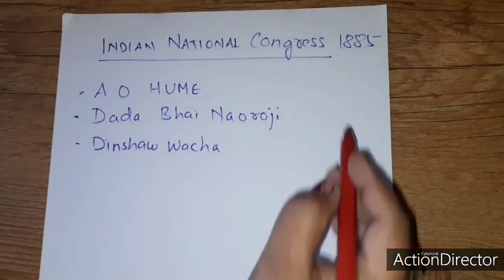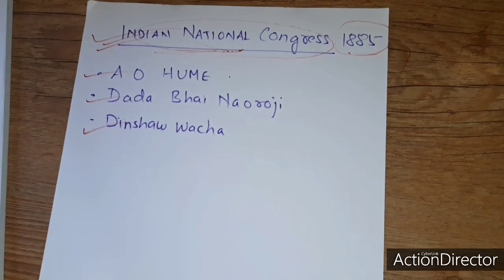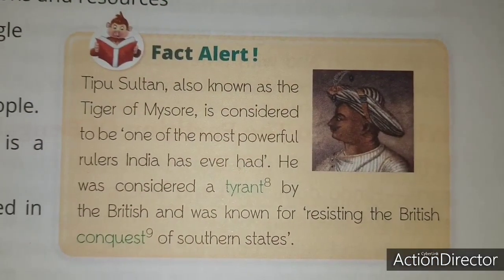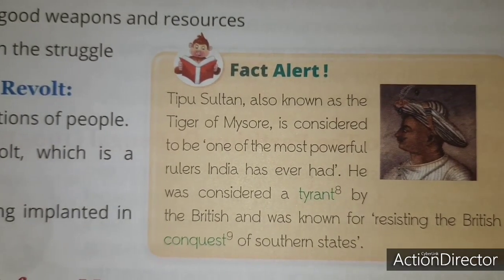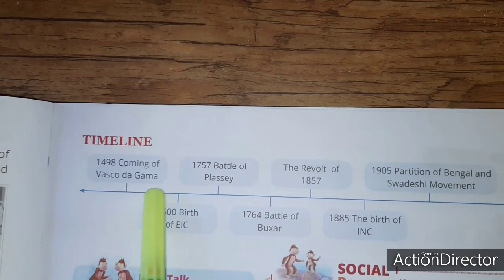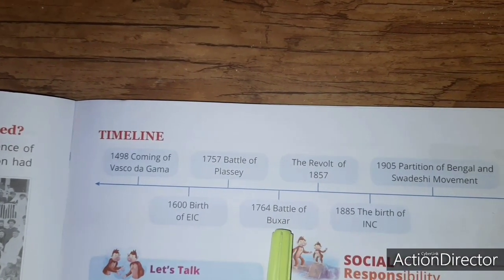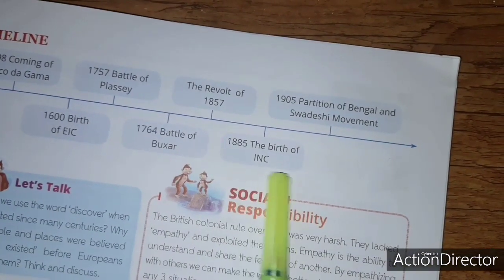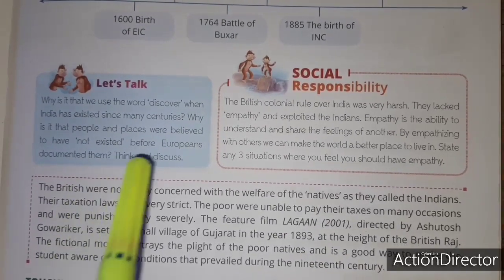Indian History-1 From British Rule to Freedom Struggle class-5 part-5,(Gurdip Kaur)